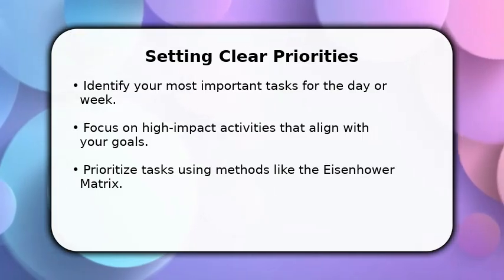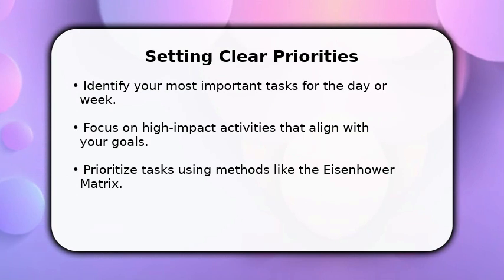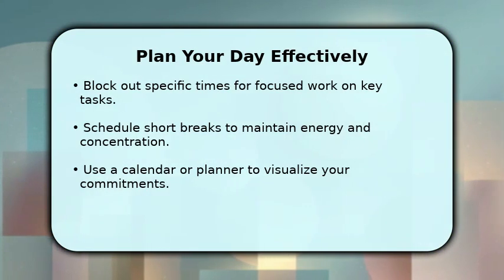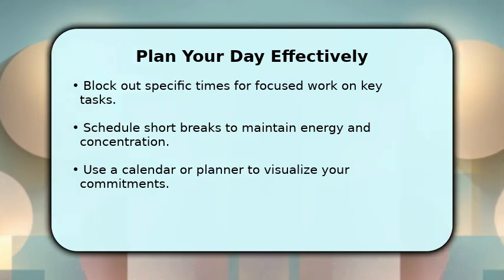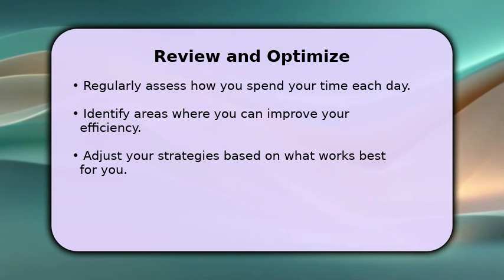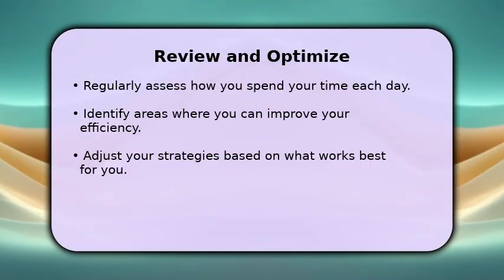How to Use Time More Efficiently (NEW 2025)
▸ (x) Learn how to optimize your daily routine and make the most of your time. Discover practical tips and strategies for managing your schedule, prioritizing tasks, and minimizing distractions. Get started with our expert advice on boosting productivity and achieving a better work-life balance.